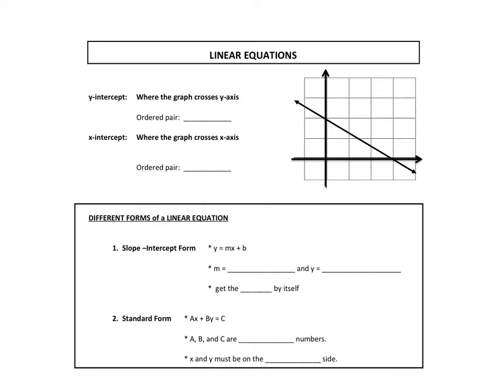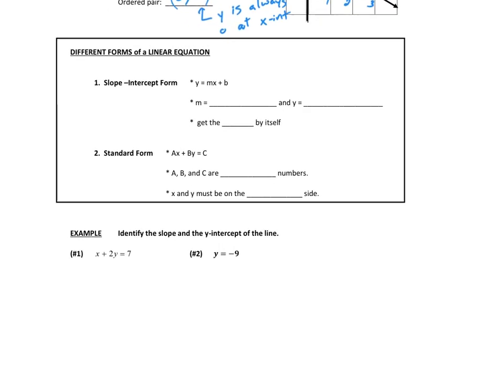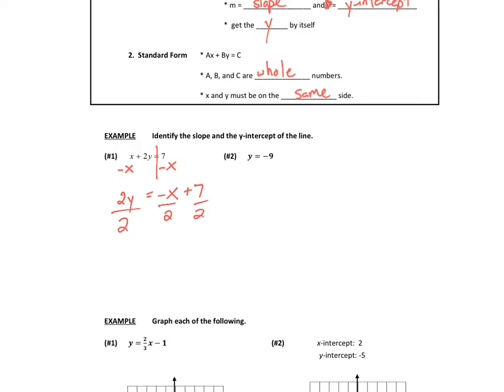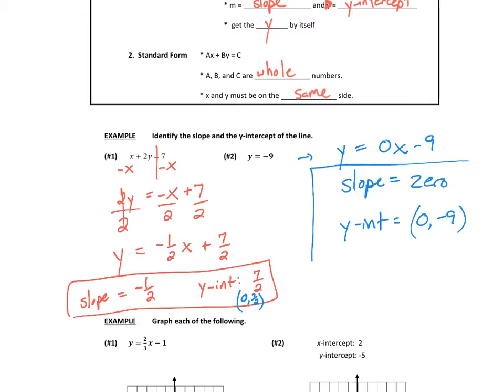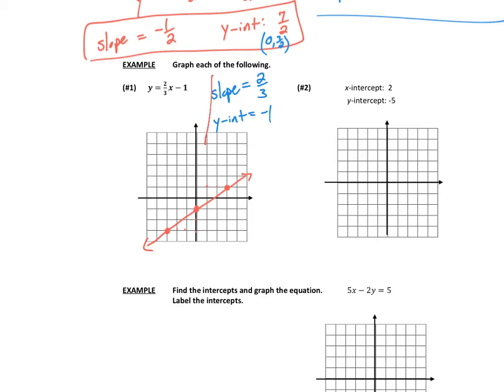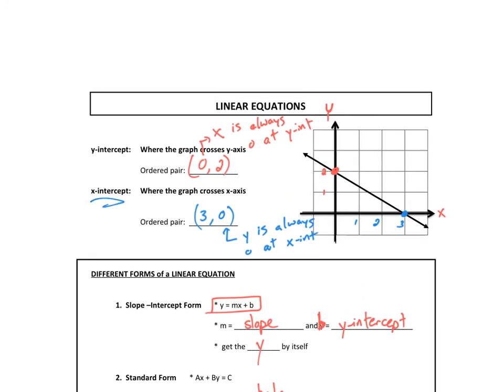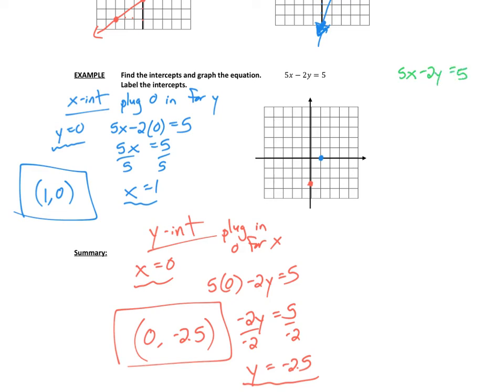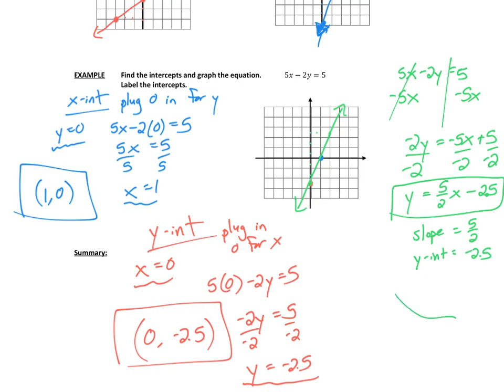Alg II 2.3 notes